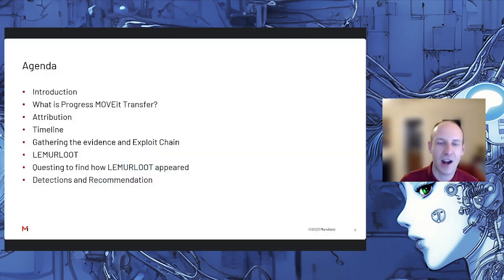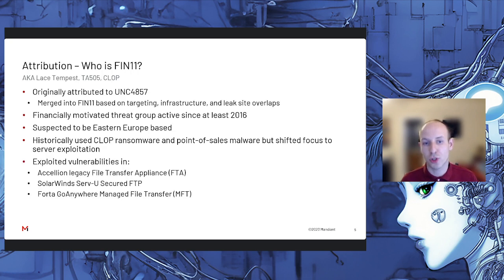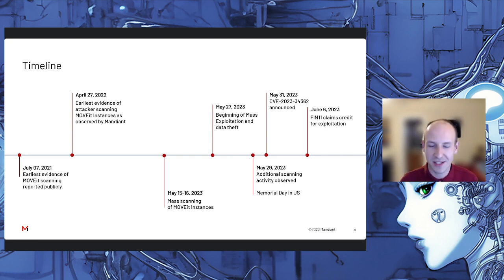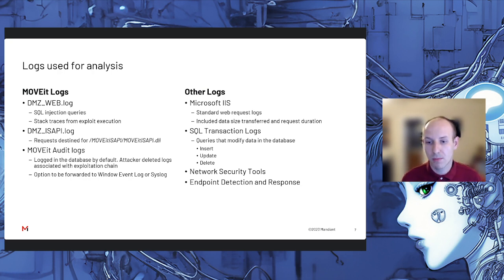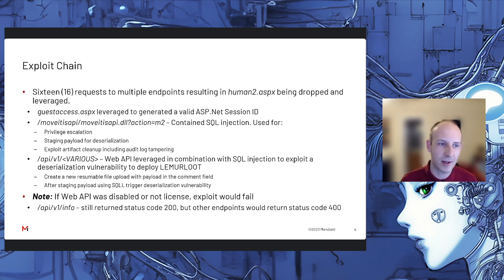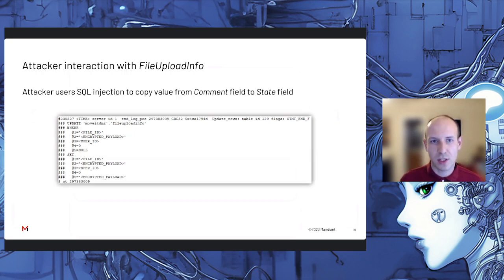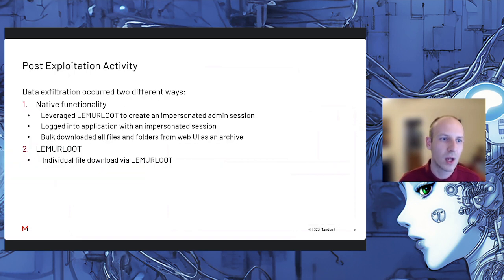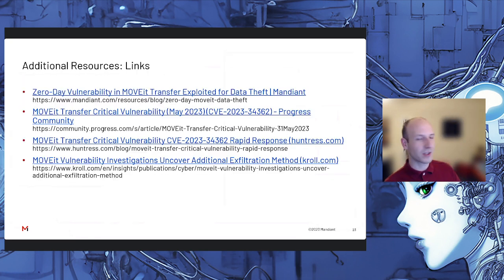BSidesCLT 2023: Press F to MOVEit | A quest to discover how a web shell appeared - Peter Ukhanov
Another year, another file transfer solution getting compromised by a zero day exploit. In this talk, we will explore how Mandiant investigated incidents associated with the MOVEit Transfer exploitation this summer and deep dive into the process that was used to discover how a web shell ended up being deployed in the application. We’ll wrap it up by exploring some basic steps that can be taken to protect public facing applications.